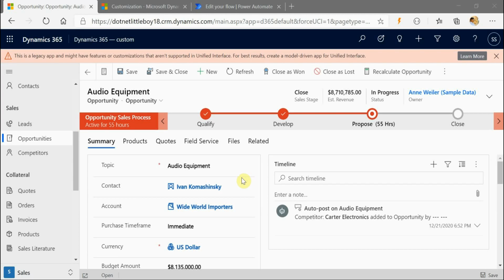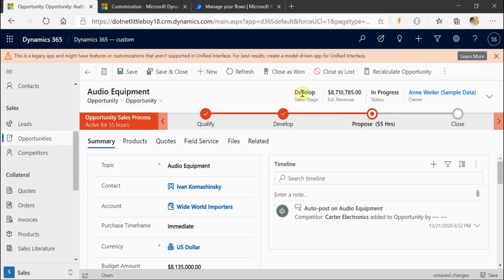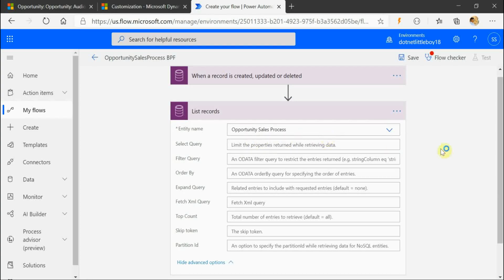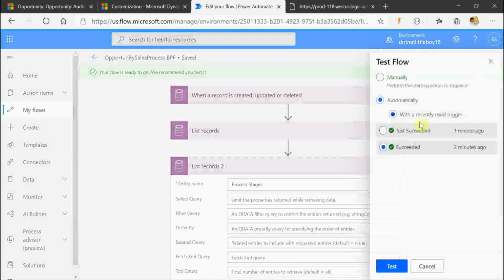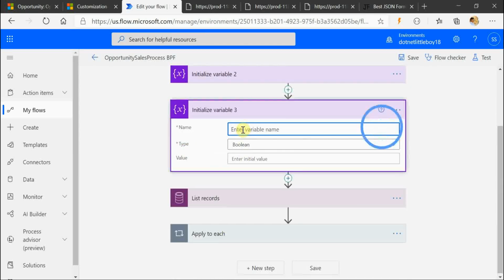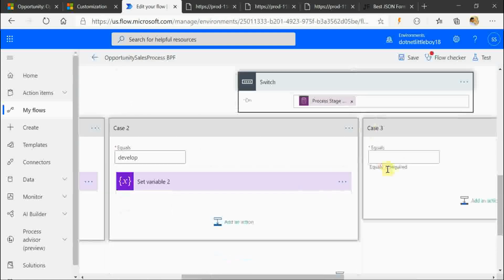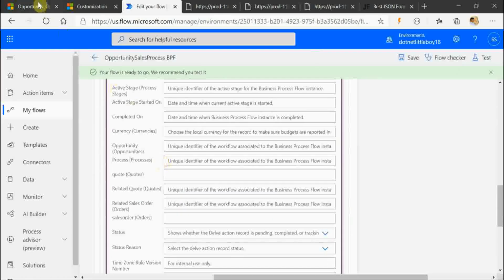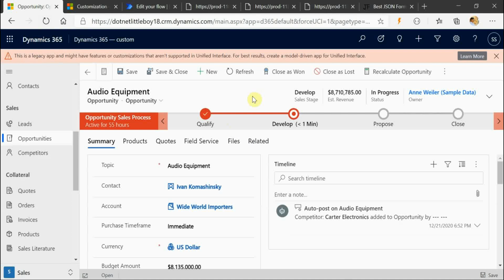Power Automate | Update Business Process (BPF) Flow Traversed Path | Dynamics CRM 365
power automate ui flow
power automate microsoft
power automate
power automate dynamics 365
power automate business process flows
power automate tutorial for beginners
power automate dynamics 365 connector deprecated
power automate dynamics 365 connector
power automate dynamics 365 get record
power automate dynamics 365 filter query
power automate dynamics 365 finance and operations
power automate dynamics connector
dynamics 365 power automate
dynamics 365 power automate deprecated
dynamics 365 power platform
power automate dynamics crm
plugin code coverage in d365
what is unit test
what is fakexrmeasy
what is code coverage
UnitTest
FakeXrmEasy
How to use FakeXrmEasy
Plugin Code Coverage
Code Coverage
Code Analysis for code
Code Analysis
Plugin Unit Test
Unit Test Plugin
FakeXrmEasy for Unit Test
Code Coverage for Dynamics Plugin
plugin vs workflow dynamics 365
plugin vs workflow which will execute first
workflow vs plugin dynamics 365
Plugin execution flow
business rule in dynamics 365
business rule dynamics 365
business rule in ms dynamics 365
dynamics business rules
dynamics business rule scope
dynamics 365 business rules
dynamics 365 business rule on field change
dynamics 365 business rule recommendation
dynamics 365 business rule not triggering
dynamics 365 business rule lock field
dynamics 365 business rules not working
dynamics 365 business rules vs javascript
dynamics 365 business rules hide section
dynamics 365 business rules vs workflow
dynamics 365 business rule execution order
dynamics 365 business rule related entity
What is Business unit?
What is Teams?
What is Users?
Basic Business Unit Configuration
Basic Teams Configuration
Basic User Configuration
Basic Security Role Configuration
Append Privilege
Append To Privilege
Append & Append To Privilege
Access team
access teams in dynamics 365
access teams in d365
access teams vs owner teams dynamics 365
dynamics crm access teams
dynamics crm access team vs owner team
dynamics crm access team template
dynamics access teams
dynamics 365 access teams
dynamics 365 access teams vs owner team
dynamics 365 access teams template
security role in dynamics 365
how to assign security roles in dynamics 365
security roles in dynamics 365 crm
security roles in dynamics 365 finance and operations
dynamics 365 security model
dynamics 365 security roles and privileges
dynamics 365 security role permissions
dynamics 365 security roles
dynamics 365 security role append to
dynamics 365 security architecture
dynamics 365 security best practices
dynamics 365 security roles explained
dynamics 365 security teams
dynamics 365 user security roles
dynamics 365 hierarchy security
dynamics 365 field level security
dynamics 365 business units
dynamics 365 business units vs teams
dynamics 365 business units explained
dynamics 365 teams
dynamics 365 user creation
dynamics 365 user experience
dynamics 365 user management
dynamics 365 hierarchy
dynamics 365 organization hierarchy
dynamics 365 security
CRM Rest Builder
Dynamics CRM Notification
INFO
WARNING
ERROR
Confirm Dialog
Ribbon Button
Ribbon Customization
xrmtoolbox tutorial
WebAPI
Azure Portal
crm software
crm system
crm tools
dynamics 365
dynanics 365 CRM Tutorial
microsoft dynamics